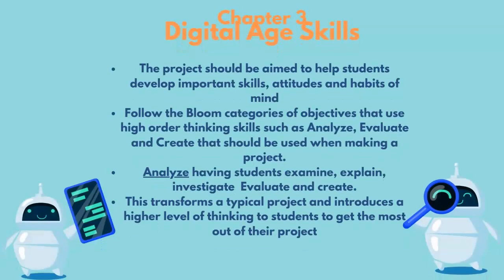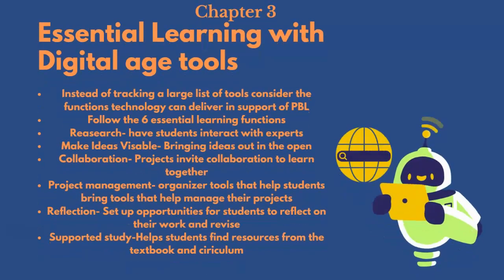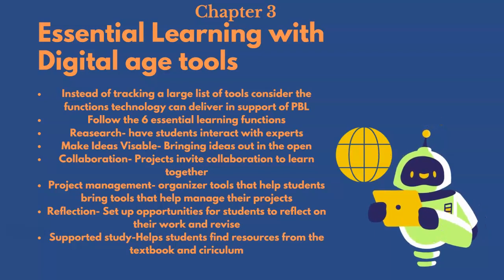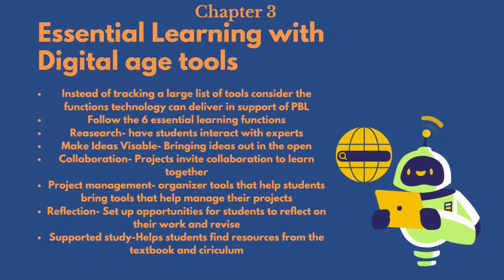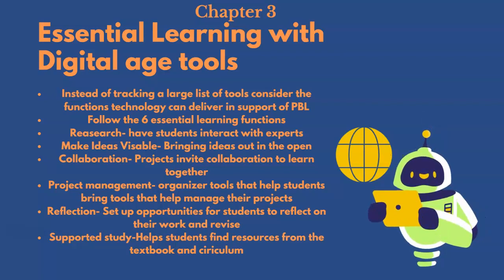Project Based Learning